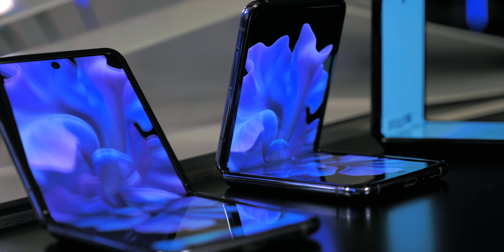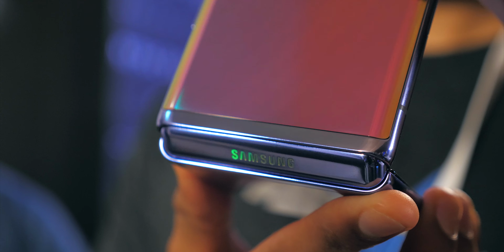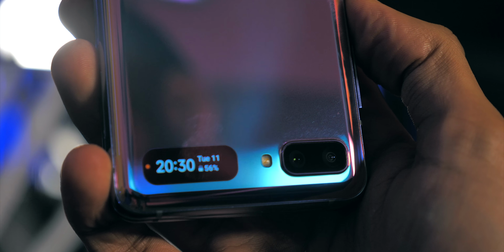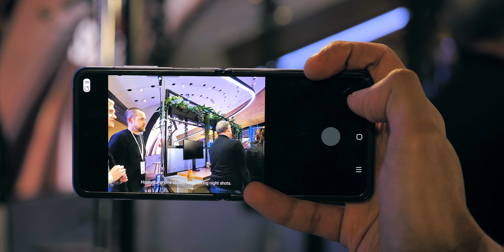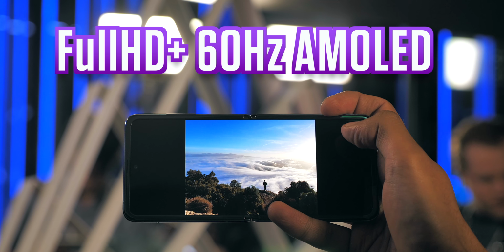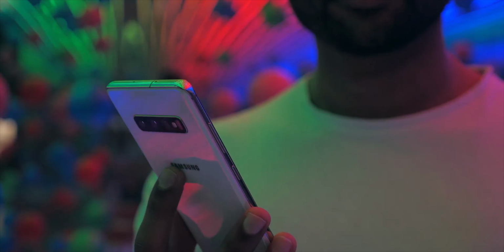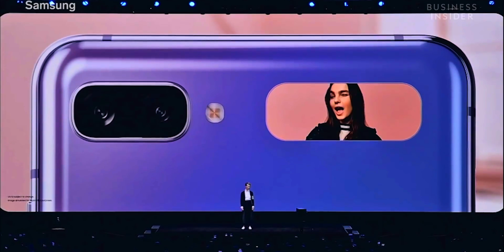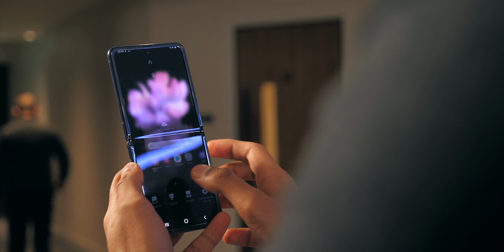Samsung Galaxy Z Flip Unboxing - The Confusing Truth.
Unboxing and first Review of the Samsung Galaxy Z Flip Foldable Smartphone, taking a look at camera, battery, and specs!

Credits to Tim Schofield, Marques Brownlee, CNET, Business insider and Samsung, for some of the clips used here!